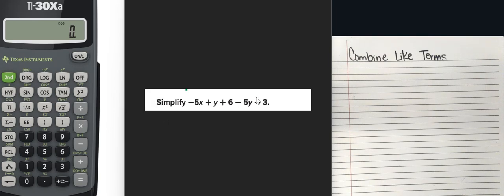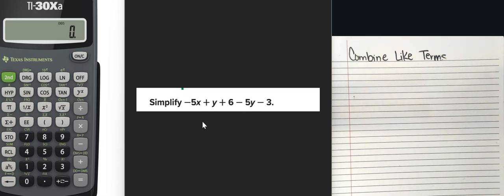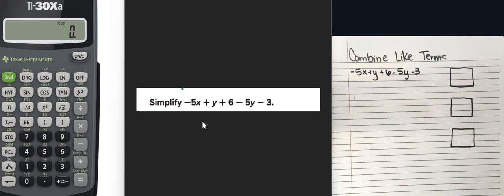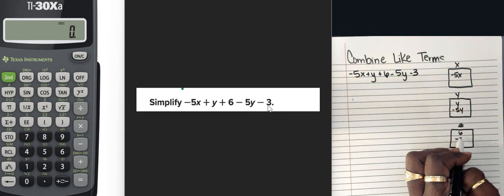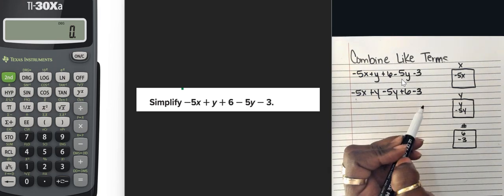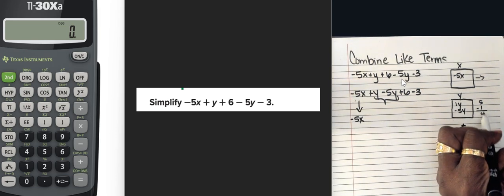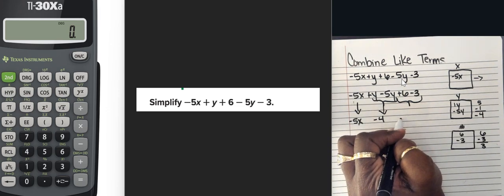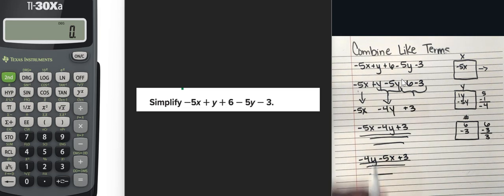229 Combining Like Terms, multiple terms and variables